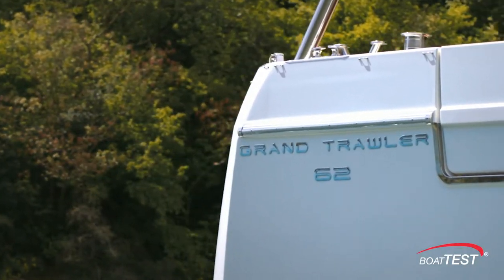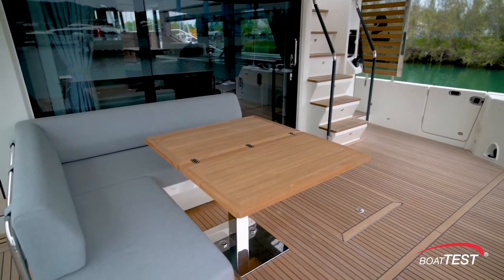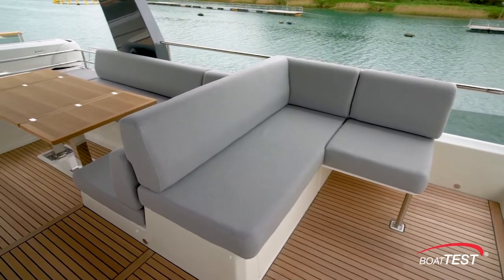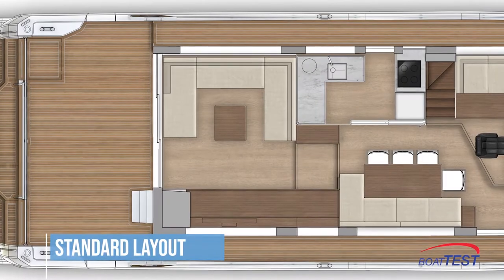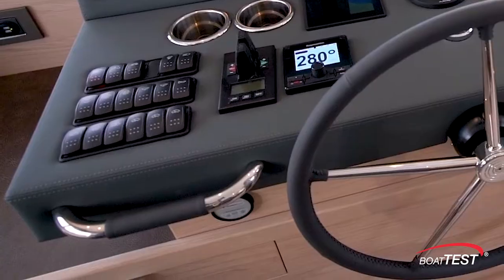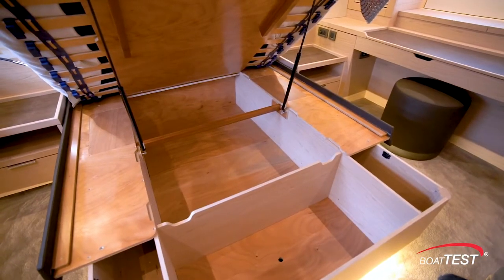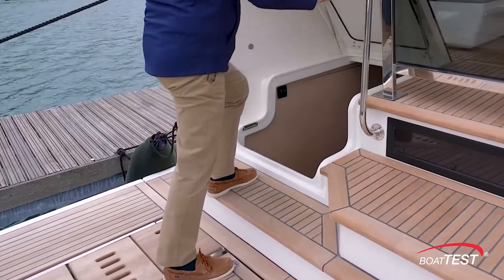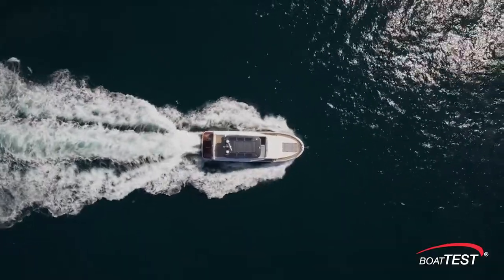Beneteau Grand Trawler 62 by BoatTest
YACHT STYLE partner BoatTest.com reviews the Grand Trawler 62, Beneteau’s new flagship motorboat and brought to Asia by regional dealer Simpson Marine.